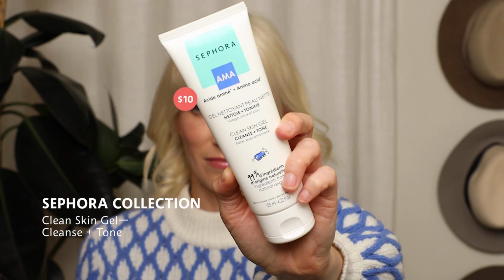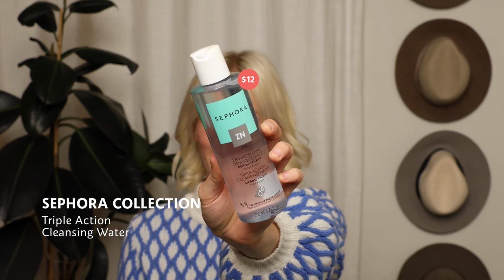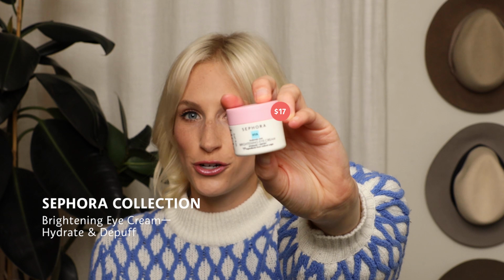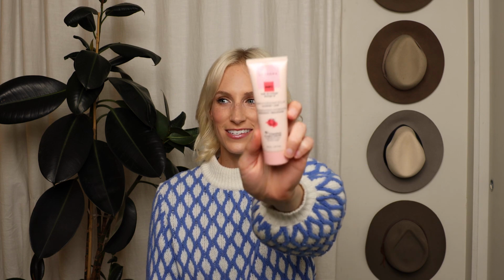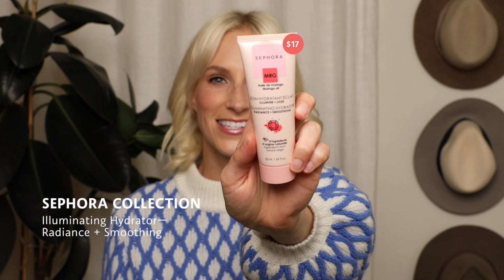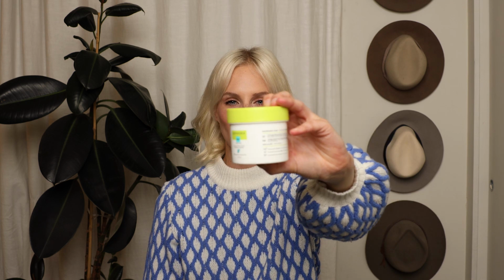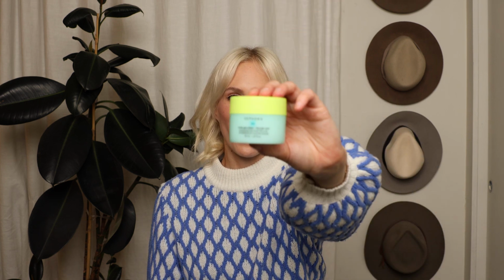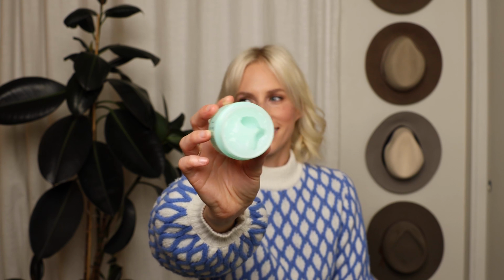Get Must-Have Skincare Under $18 WithMe | Sephora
⏪ Rewind…Skincare products under $18 each?! BRB, doing a happy dance 💃🏿🕺🏽

Follow along to get Sephora Collection National Artist Helen’s picks for affordable and effective skincare from Sephora Collection.

P.S. The Spring Savings Event is on now, BeautyInsider members! Online only. Fill your basket and snag the beauty you’ve been eyeing! 🖤🤍